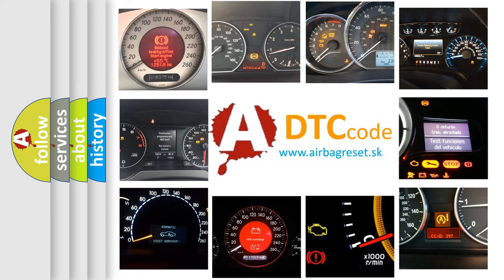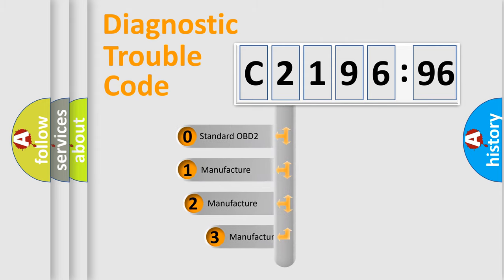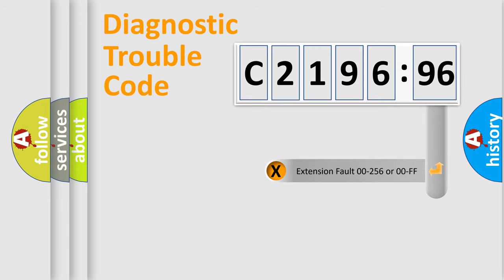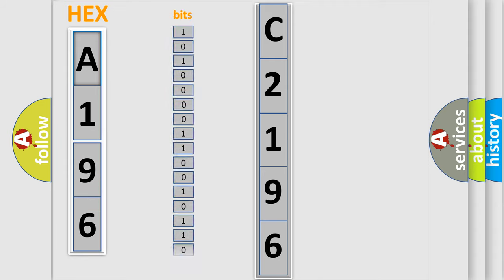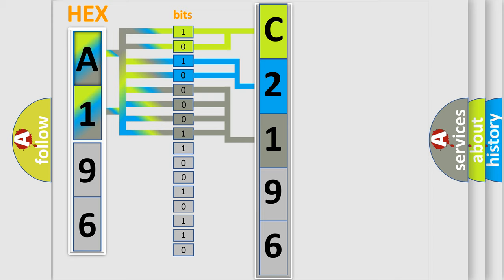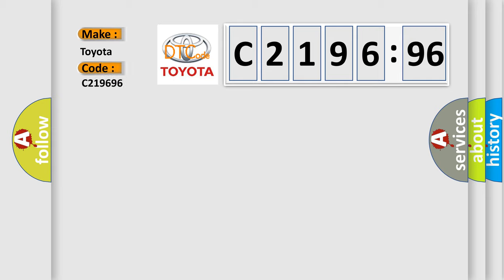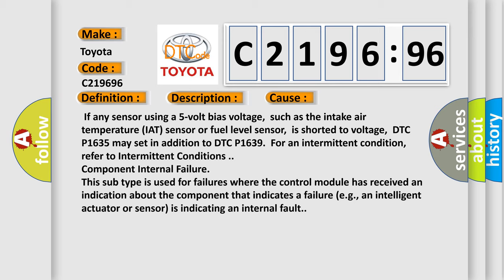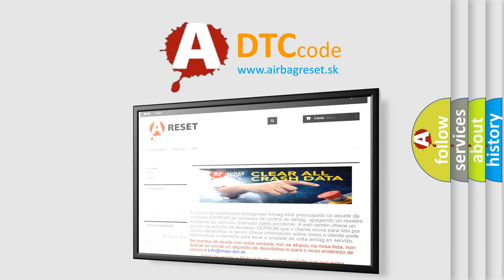DTC Toyota C2196-96 Short Explanation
Contents:
0:21 Basic DTC analysis according to OBD2 protocol standard.
1:48 Insight into programming
2:58 A diagnostically understandable description of the Diagnostic Trouble Code
3:05 Basic error definition

Make:
Toyota
Code:
C2196 96
Definition:
5-Volt Reference Circuit Malfunction
Description:
The engine is running.
Cause:
 If any sensor using a 5-volt bias voltage,such as the intake air temperature (IAT) sensor or fuel level sensor,is shorted to voltage,DTC P1635 may set in addition to DTC P1639.For an intermittent condition,refer to Intermittent Conditions .